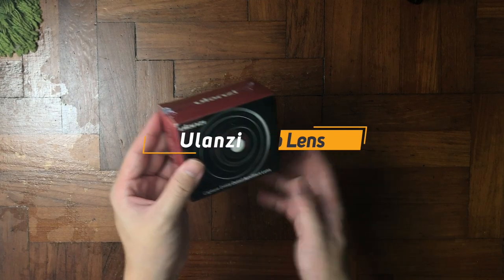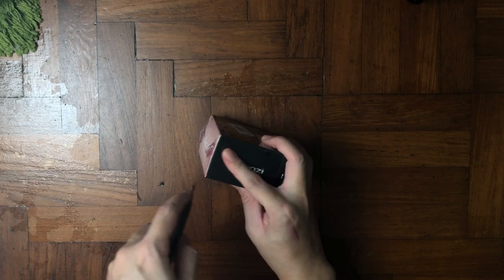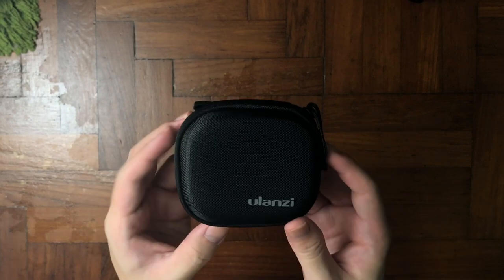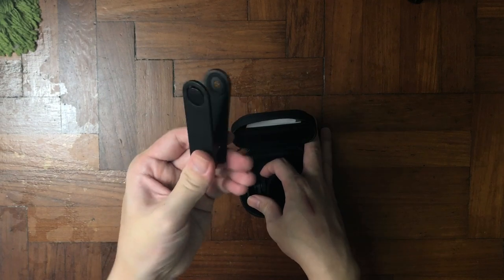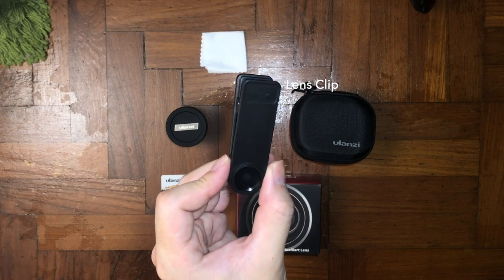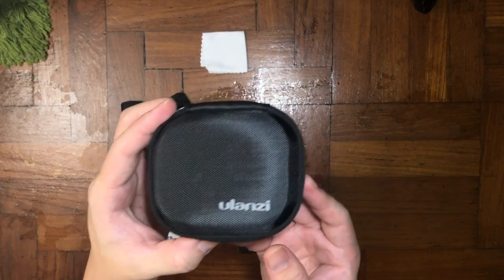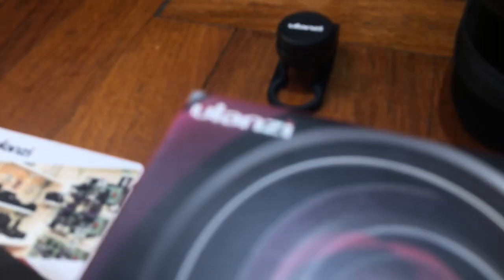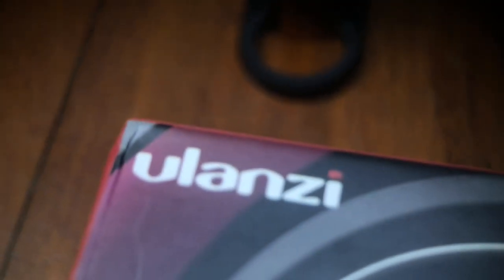Ulanzi Super Macro Lens | Unboxing Sunday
Super Macro Lens by Ulanzi

Today for Unboxing Sunday, i have yet another exciting unboxing. Not only because i upgraded my iphonegraphy kit which is this 75mm Super Macro Lens by Ulanzi. it has got good value and amazing build quality and for below 50 bucks I think it's a good investment if you really want to dip your toes into a new genre of photography.